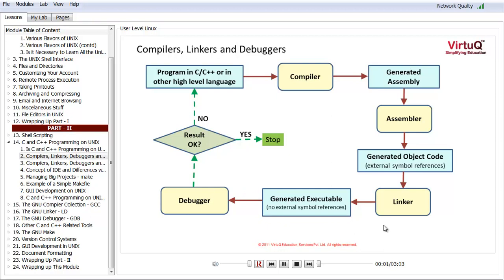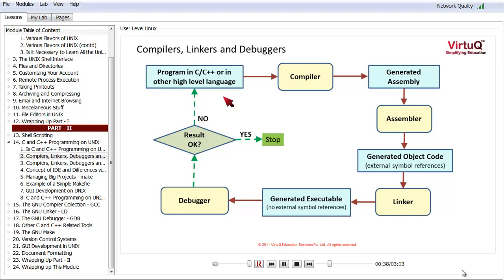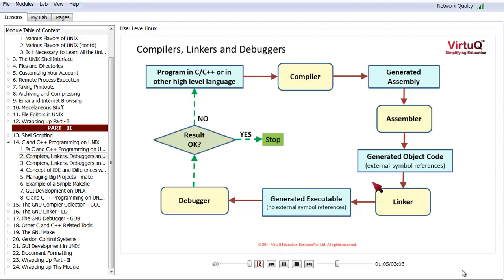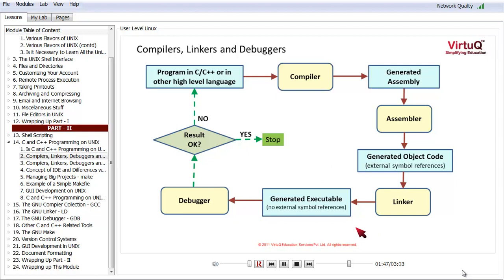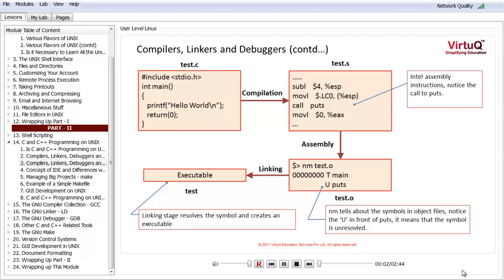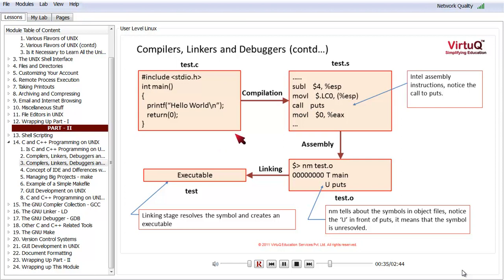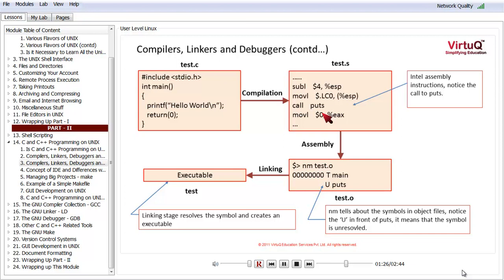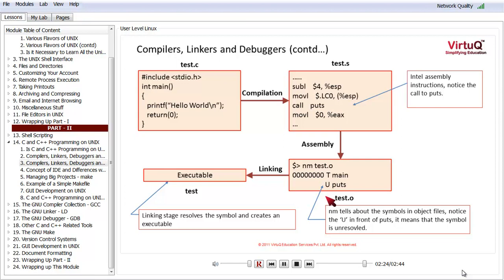User Level Linux - Compiler, Linker and Debugger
This video outlines how various software tools such as compiler, assembler, linker etc. interact with each other. Please check for details.